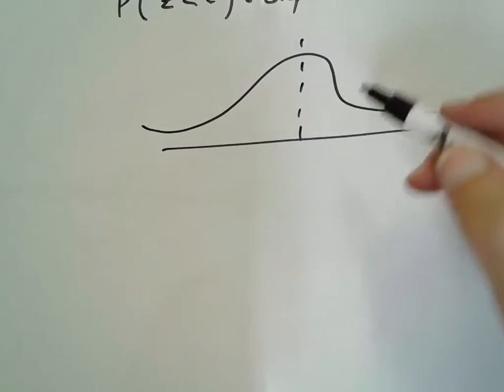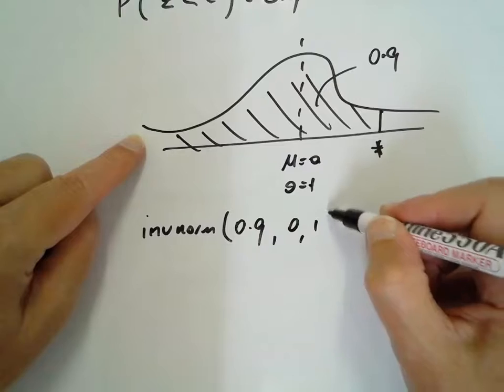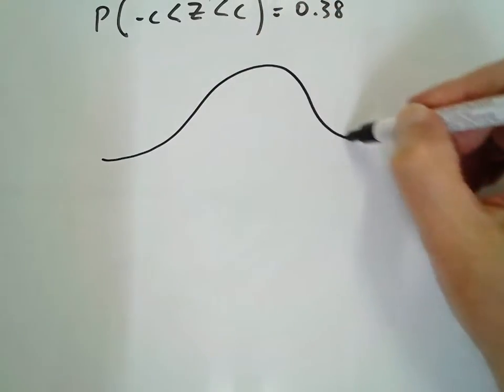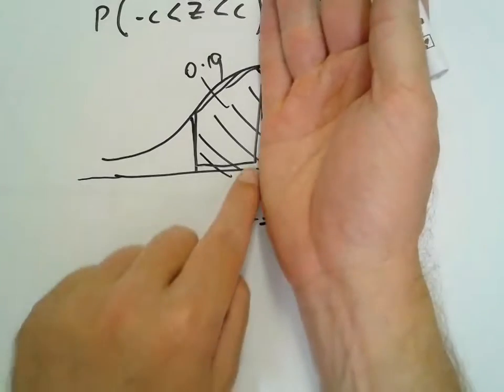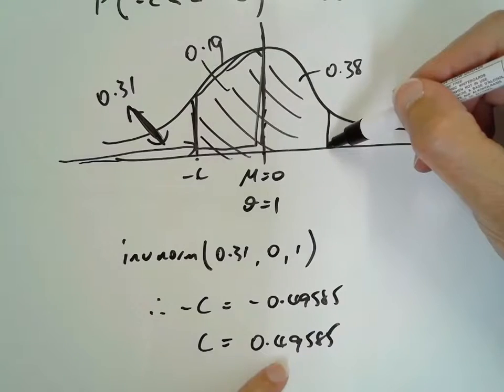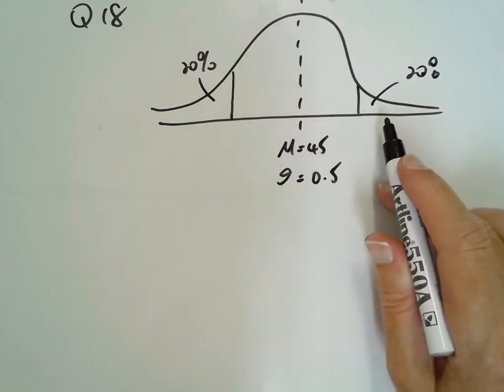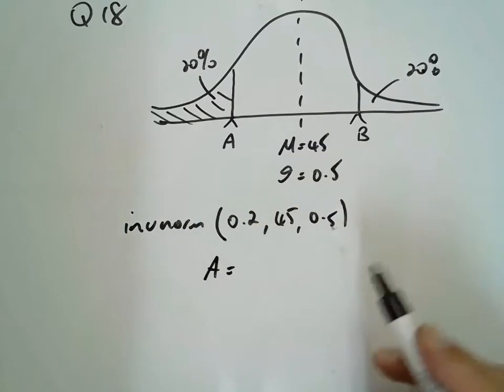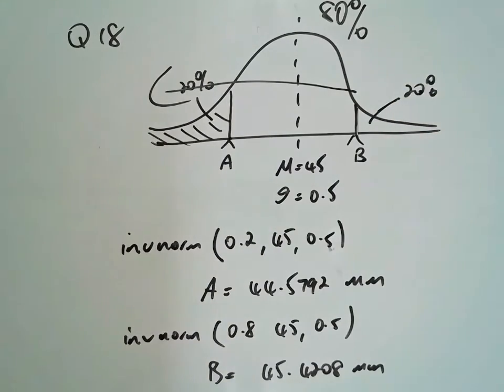Normal Model 10B